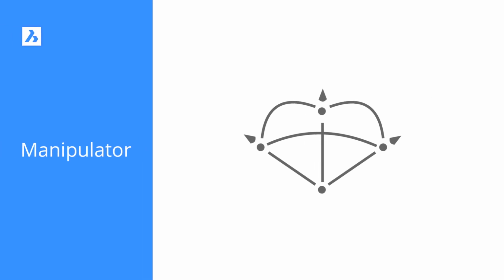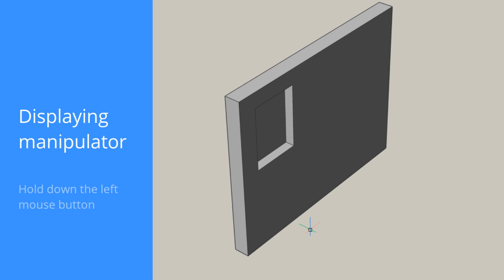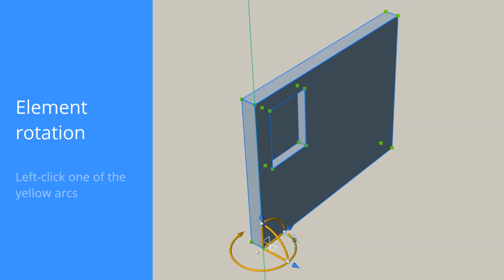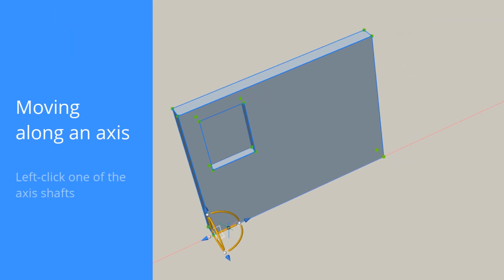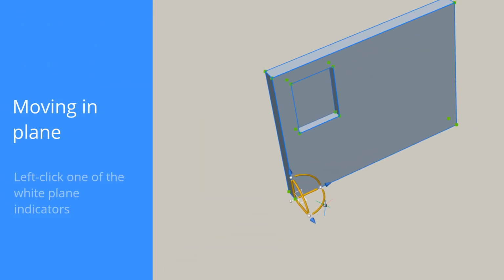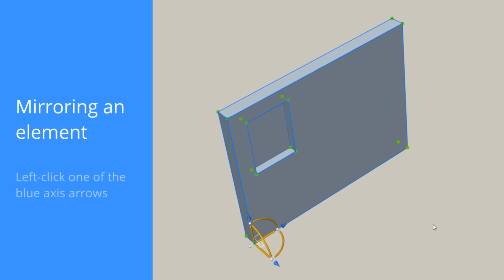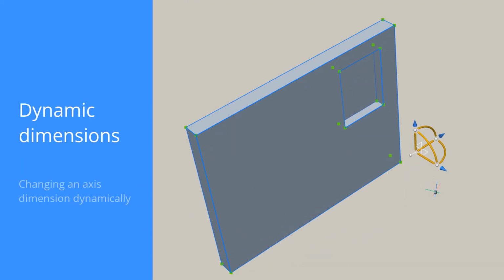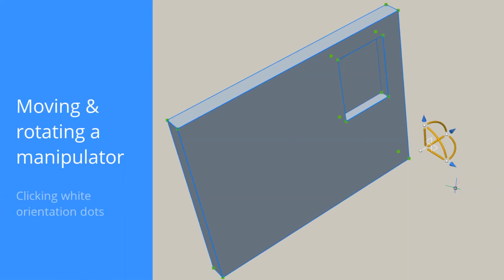How to use the manipulator BricsCAD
How to use the manipulator   BricsCAD 1080p 30fps H264 128kbit AAC